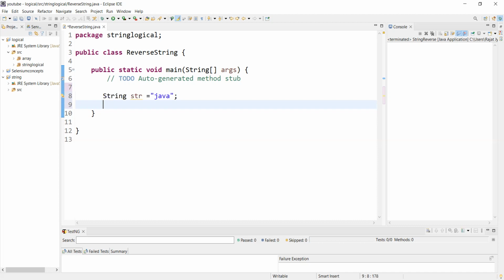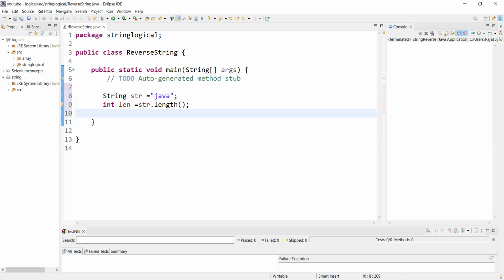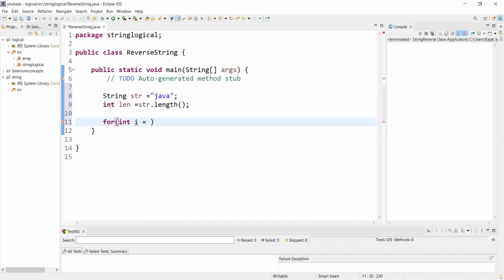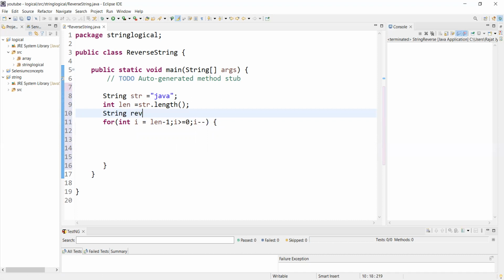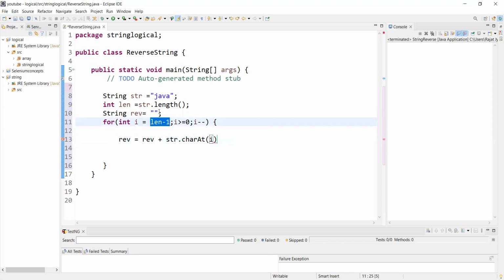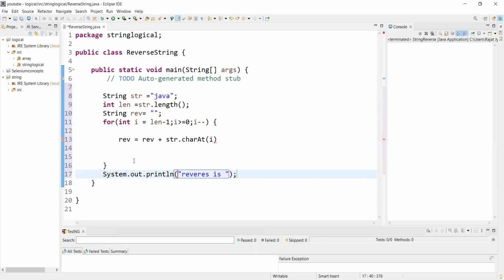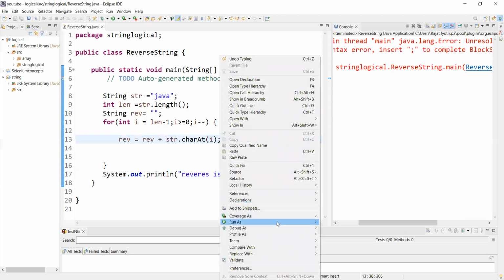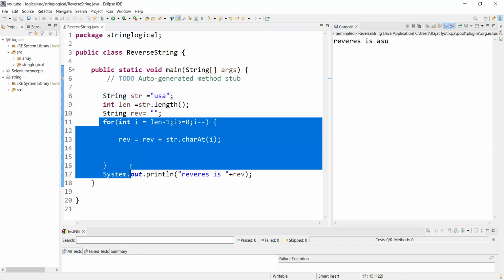How to reverse string java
String Class Methods In Java
Java Programming - String Methods
Core Java
learn java
understanding java
java lessons
java lectures
java tutorial